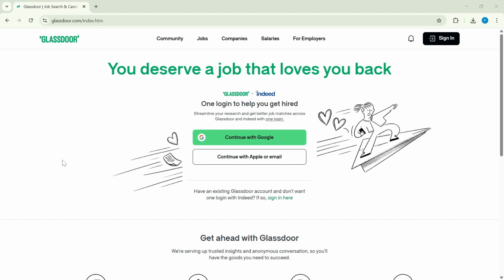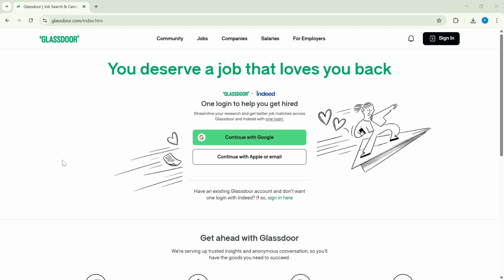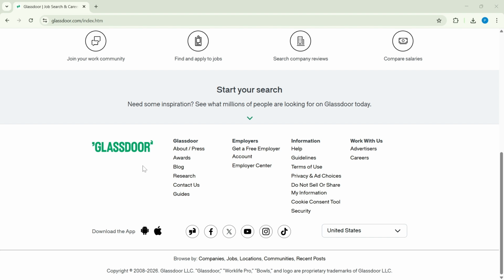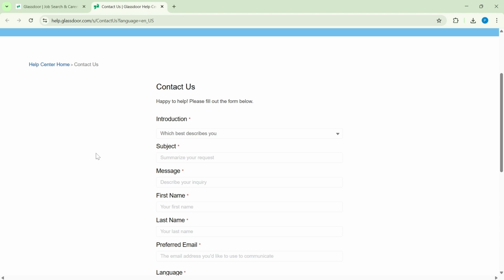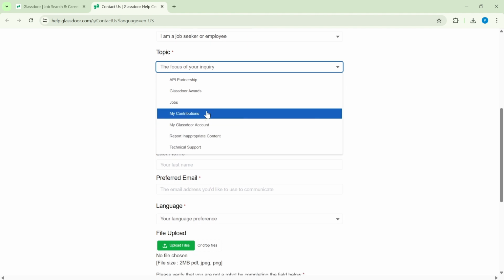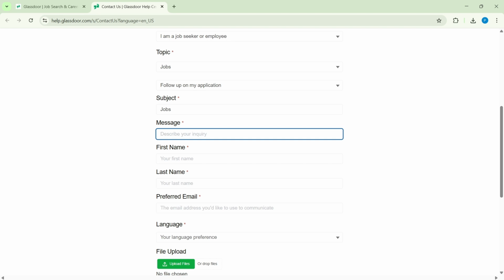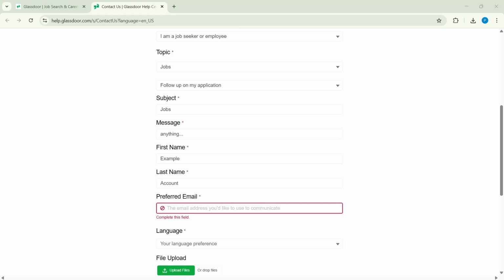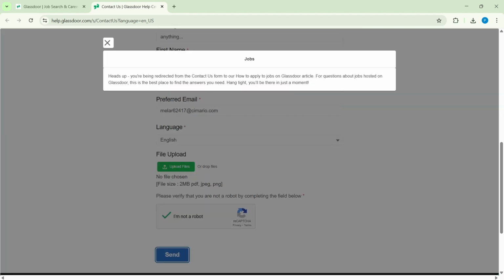How To Contact Glassdoor Support (Contact Us 2026)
In this tutorial, you’ll learn exactly how to contact Glassdoor support for account issues, review disputes, employer claims, or technical problems. Knowing the correct support channels helps you resolve login errors, remove incorrect information, and get faster assistance without wasting time searching.

🔹 What You’ll Learn:
-How To Access The Official Help Center And Support Articles
-How To Submit Support Tickets With Detailed Problem Descriptions
-How To Contact Support For Account Recovery Or Login Issues
-How To Request Review Removals Or Content Corrections Properly
-How To Use Employer Or Business Support Options Separately
-How To Track Ticket Status And Follow Up On Requests
-How To Avoid Third-Party Or Scam Contact Pages
-How To Find FAQs That Solve Problems Instantly Without Waiting

💡 Pro Tip: Always include screenshots, URLs, and timestamps in your support request. Detailed reports dramatically speed up resolution times and reduce back-and-forth emails.

By the end, you’ll know the fastest way to reach Glassdoor support and solve issues efficiently.